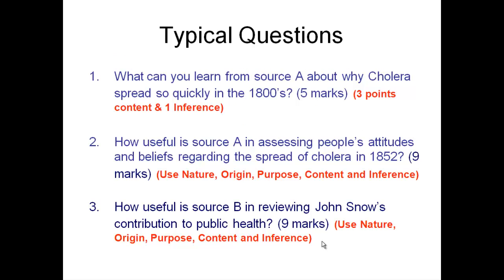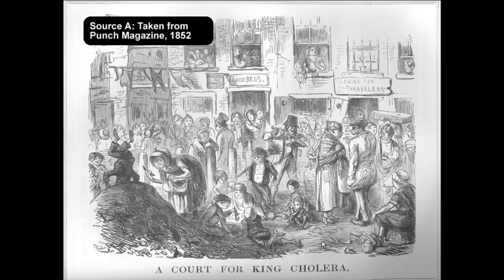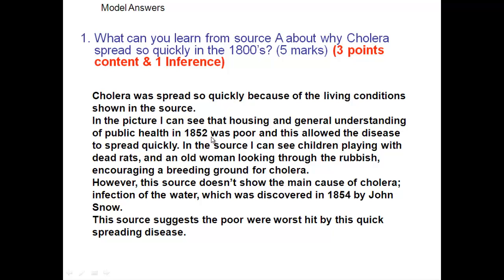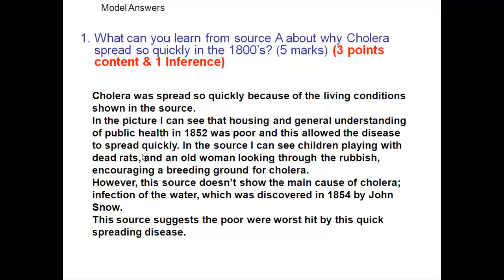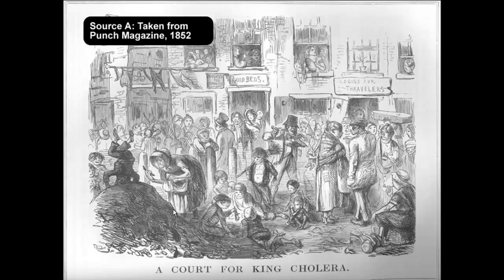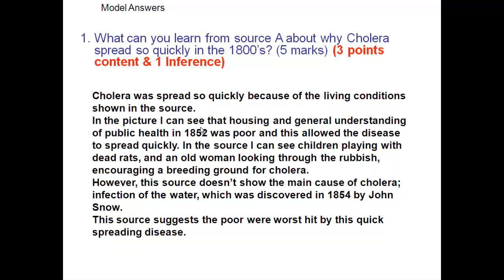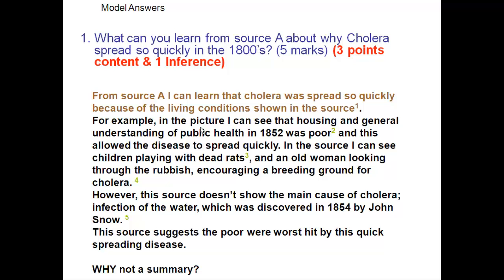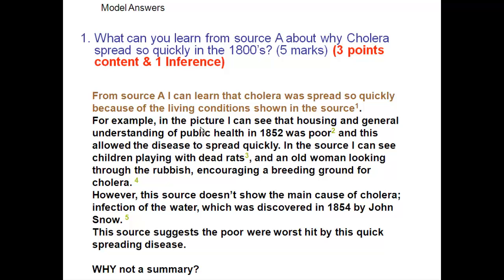How to ans a source based Q